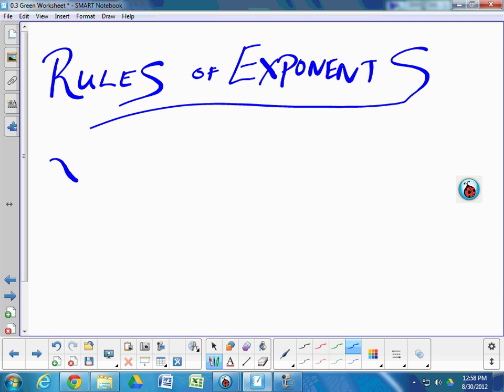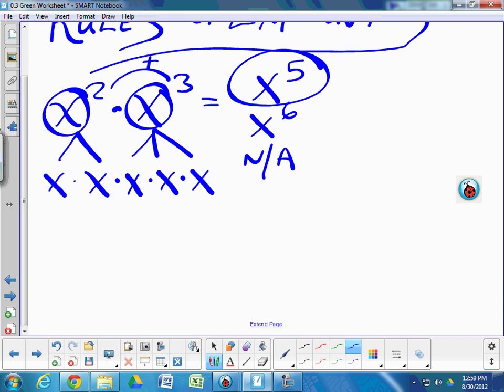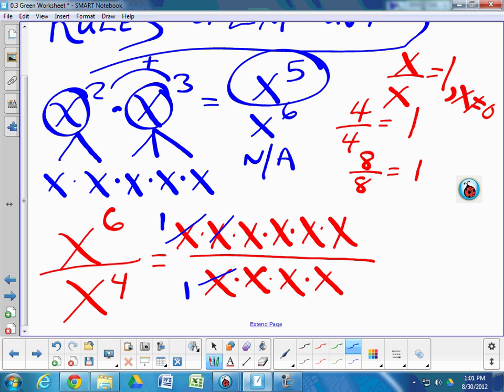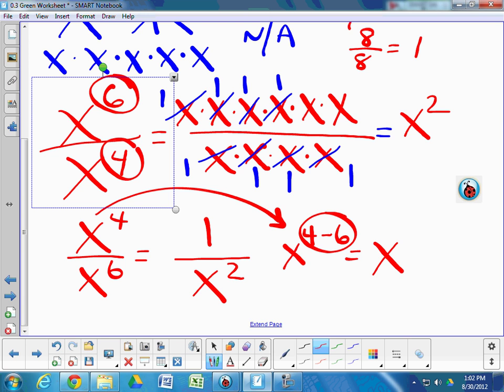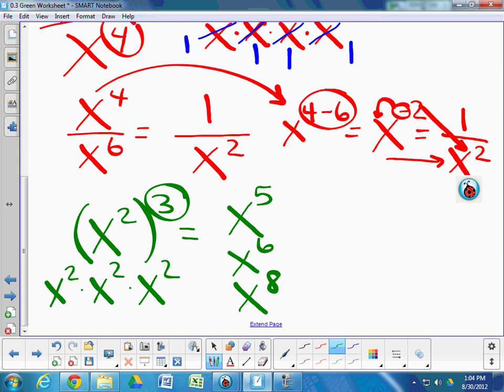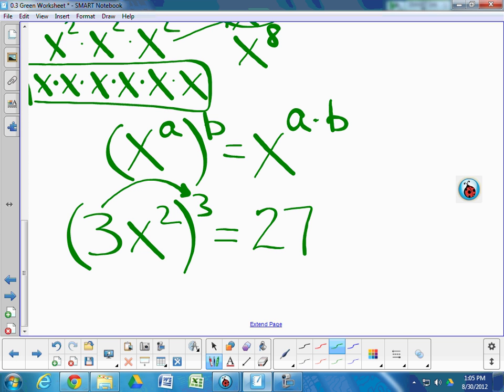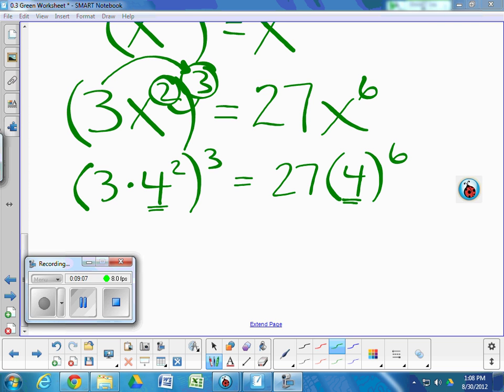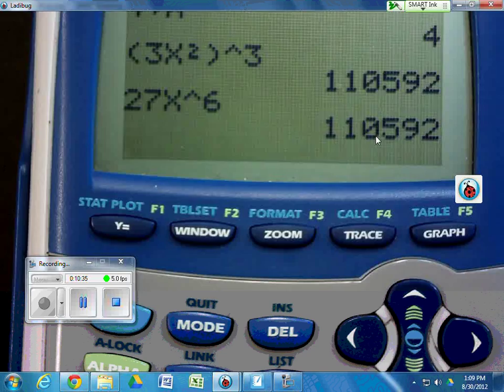0 3 Rules of Exponents